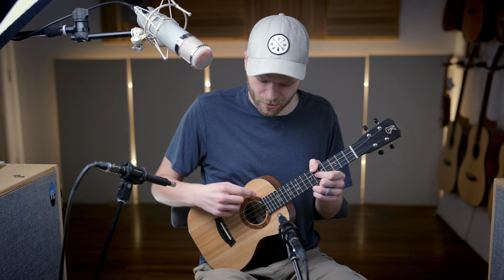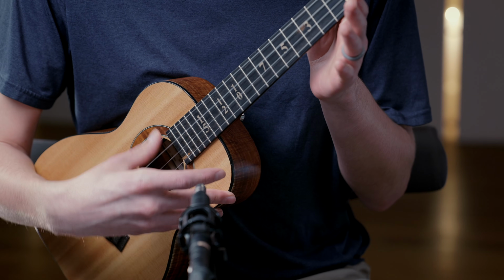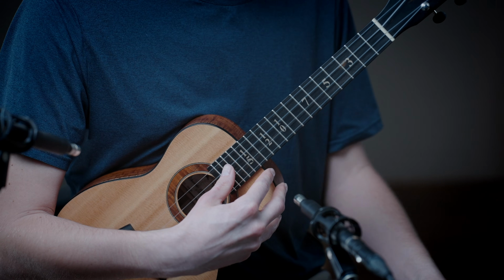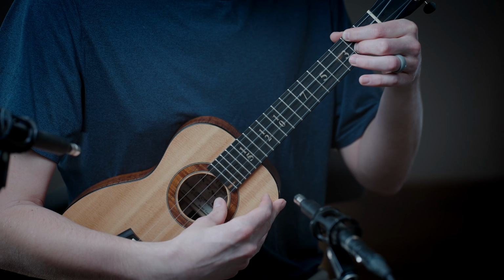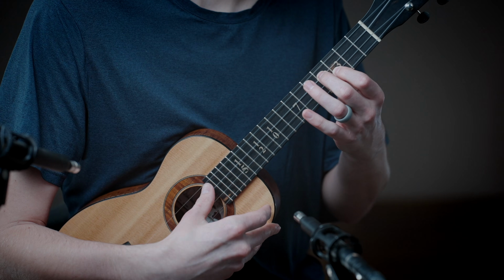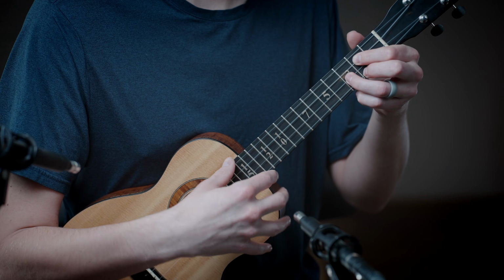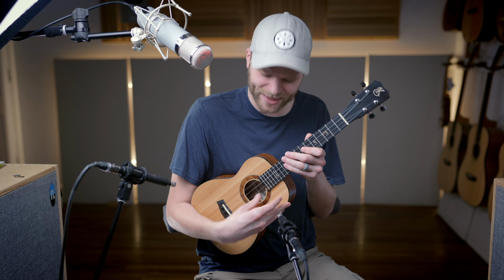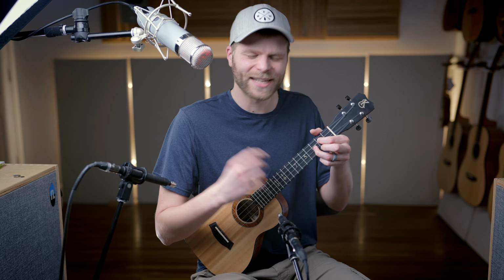Matt D Lessons "Aloha 'Oe" & Chord Melody Techniques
You get tabs for this lesson free with any purchase through this year, 2024. Strings, ukes, whatever you buy will come with an email including the link to the tab on this lesson. OR, you can just buy the tabs here from Matt